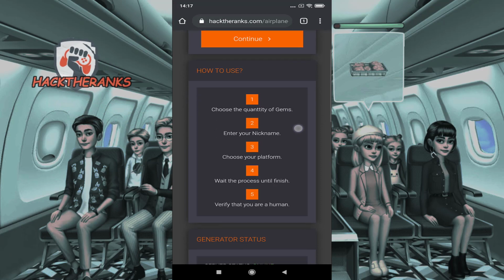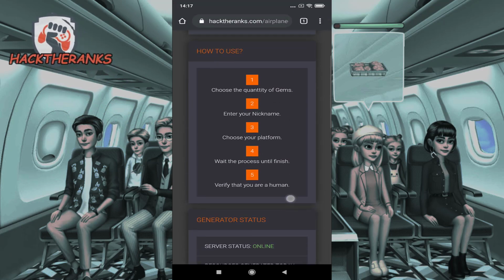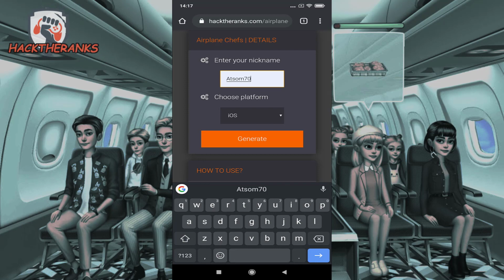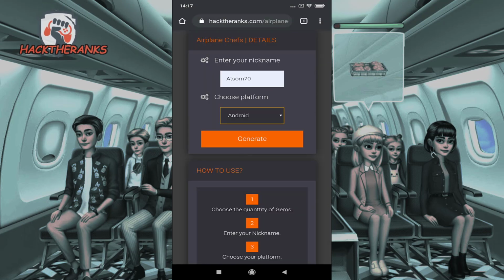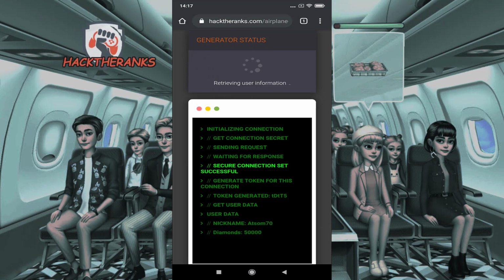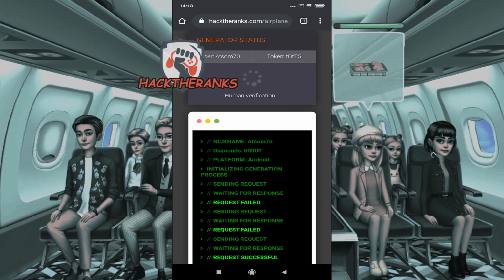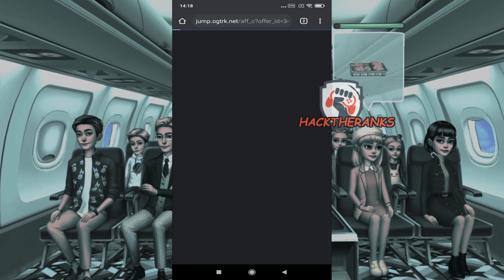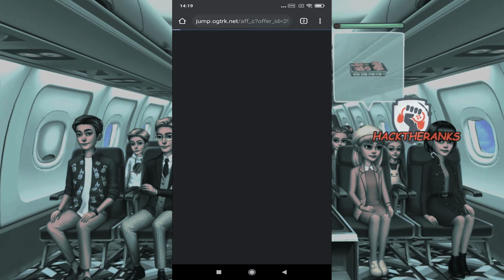✨ Airplane Chefs Hack tips 2023 ✅ Easy Guide How To Get Gems With Airplane Chefs Cheat 🔥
✨ Airplane Chefs Hack tips 2023 ✅ Easy Guide How To Get Gems With Airplane Chefs Cheat 🔥 work with iOS & Android ✨

Hi there mobile game player! In this video tutorial I would love to explore our update and better Airplane Chefs hack for Android or iOS phone or tablet. Using this method anyone can easily get alot of Gems and improve gaming fun. Everything you require to do is stick to our video guide. Enjoy!

How to hack Airplane Chefs? It is a pretty easy method, if you follow these tips, you'll be able to do it in just a matter of minutes.
Airplane Chefs cheat is developed and protected by the best coder.

If you have some problems or maybe idea on how to improwe auer Airplane Chefs cheat, feel free to write in the comment area.